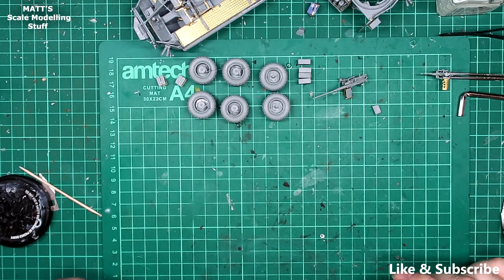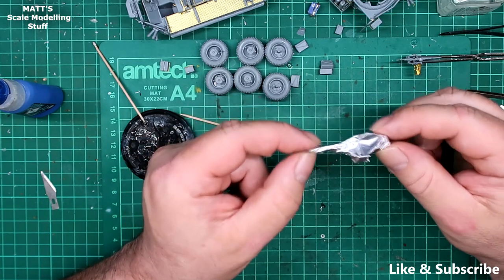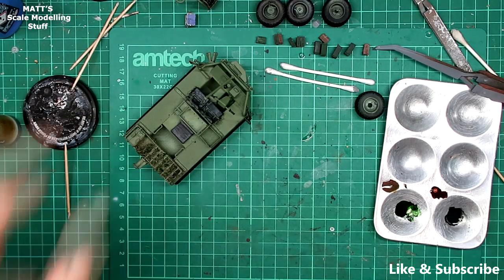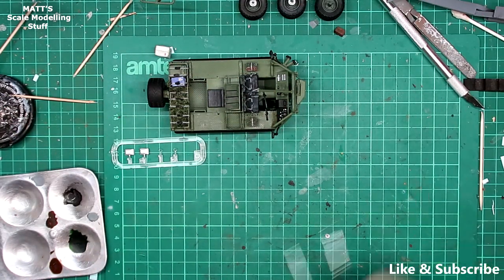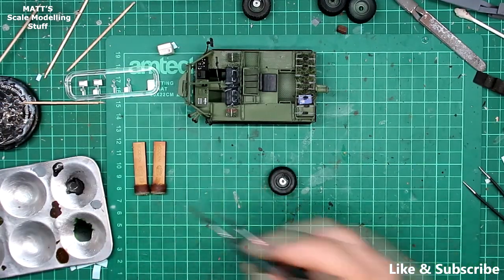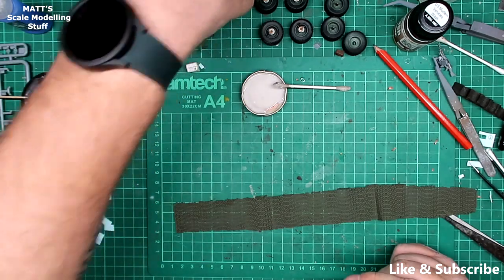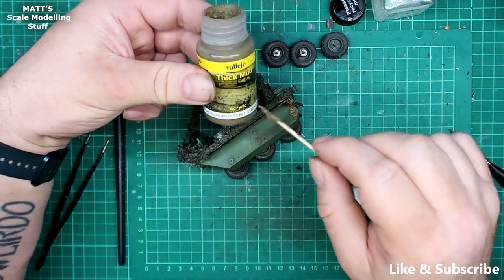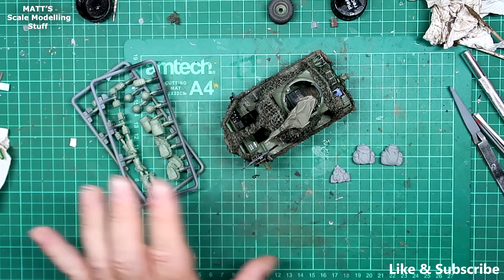British ATMP WTMP Airborne part 3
Part 3, Applying paints como netting and applying some dirtying up techniques to finishing off the main build. Turning this build around and making it look great, covering up my mistakes and trying out some new products and making use of some old ones.

01, Oman Groomer - The Mini Vandals
02, In Memory of Jean Talon - The Mini Vandals
03, To Pass Time - Godmode
04, Dragón Rojo - The Mini Vandals
05, Dream Lagoon - Chris Haugen
06, Your Love - Yung Logos
07, Alone - Emmit Fenn
08, Two Moons - Bobby Richards
09, Feels - Patrick Patrikios
10, Dance of the Fireflies - Nathan Moore
11, Twilight Train - Dan Lebowitz